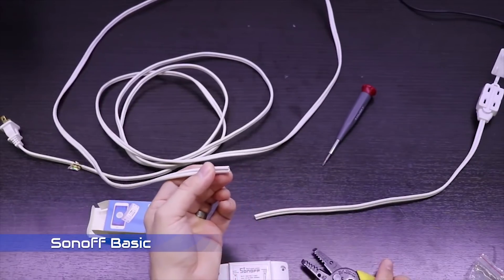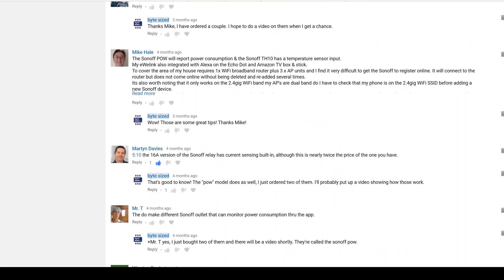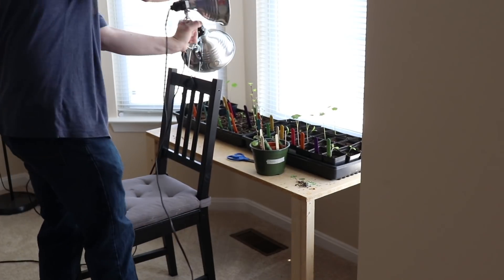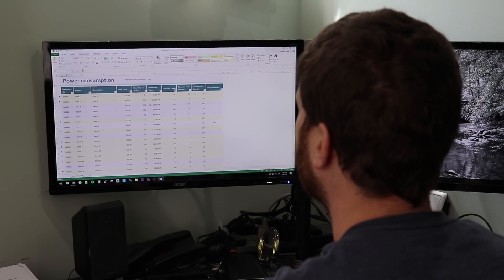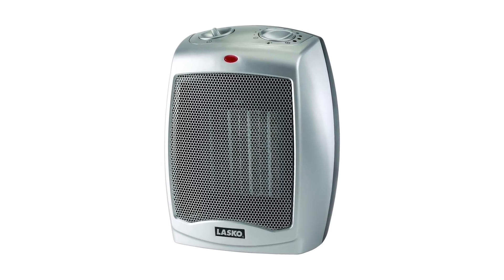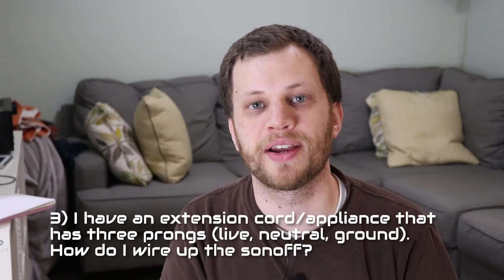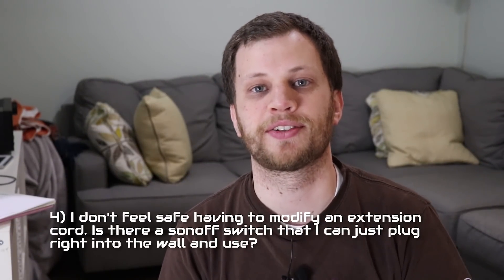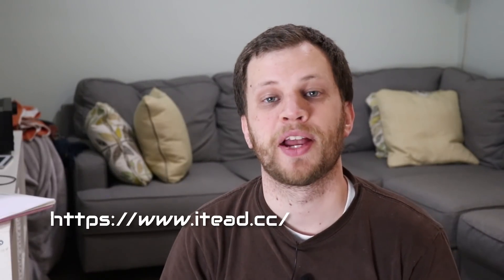Sonoff WiFi Smart Switches - Beyond The Basic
In this video I show you more sonoff wifi smart switch models such as the Sonoff S20, POW, and TH16. Learn how to use these smart switches in your home automation setup.

FAQ:
1) Is this compatible with iOS (iPhone) devices?

2) Is this compatible with Amazon echo (Alexa)?

3) I have an extension cord/appliance that has three prongs (live, neutral, ground). How do I wire up the sonoff?

Any appliance or device that has a metal chassis needs the ground wire to be considered safe. Appliances that have plastic chassis are safe (in the US) with only live and neutral. If you need the ground wire, I would suggest getting the Sonoff Pow model which has three terminals to accommodate the ground wire.

4) I don't feel safe having to modify an extension cord. Is there a sonoff switch that I can just plug right into the wall and use?

5) Where can I buy these for less than $5 and how long does shipping take?

The Sonoff can be purchased from the manufacturer's website. The price before shipping (at the time of this video) is $4.85. I believe they ship from China which may take several weeks to arrive where you live. I ordered several that took about 2 weeks to arrive in the US.

6) Where can I download the android app?

I started byte sized to share the cool projects that I'm working on and to inspire people like you to make something that you're passionate about.